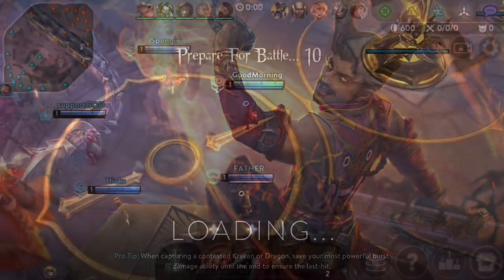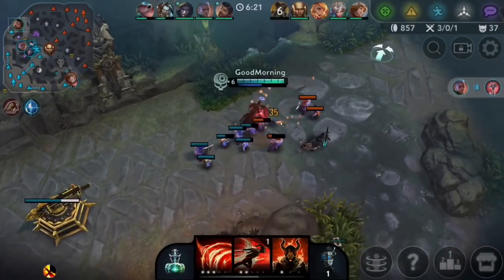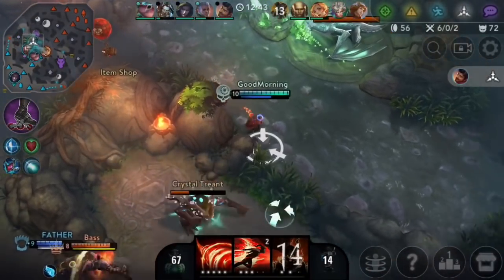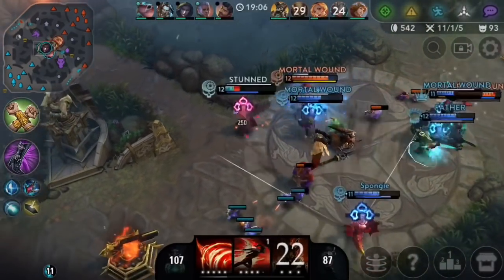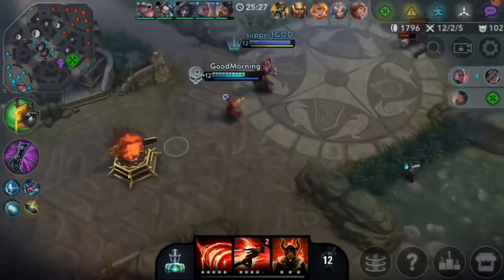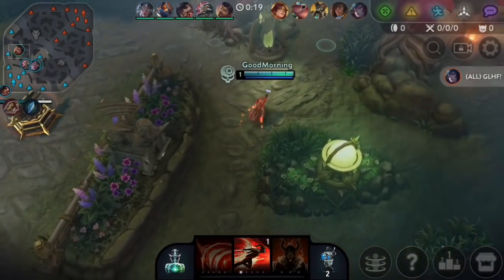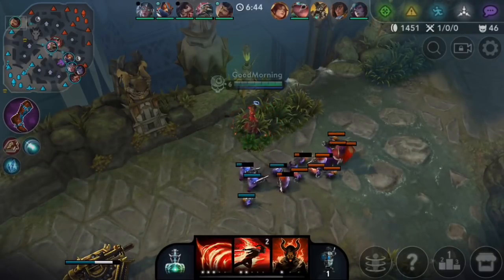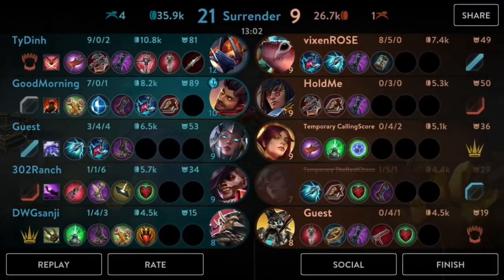THE BEST BURST ASSASSIN CP REZA TOP LANE - VAINGLORY 5V5 GAMEPLAY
CP Reza Top Lane Gameplay
The most broken burst assassin hero
One comboing carries
Vainglory tips and tricks
Vainglory 5v5 ranked gameplay and meta
- Join my new community discord!
Lets try to hit 5500 subs and 300 likes with this video :)